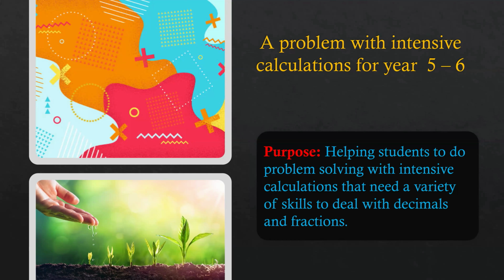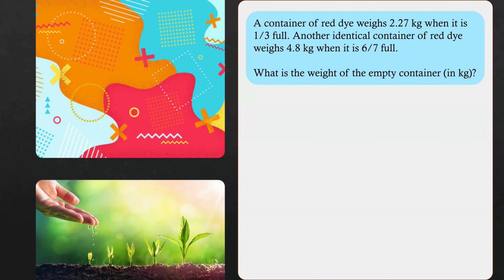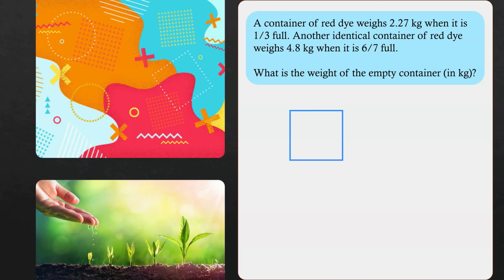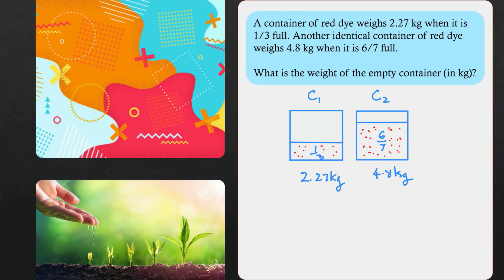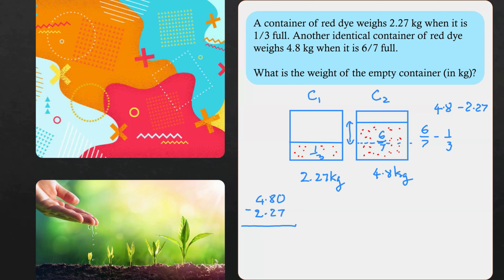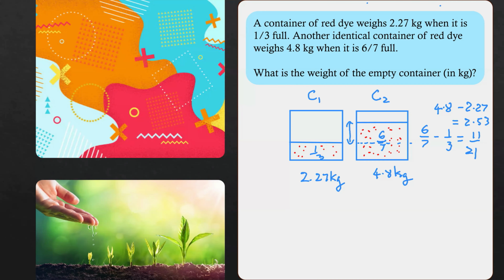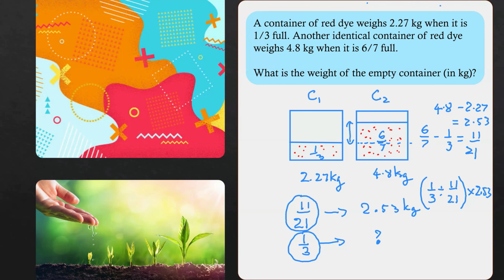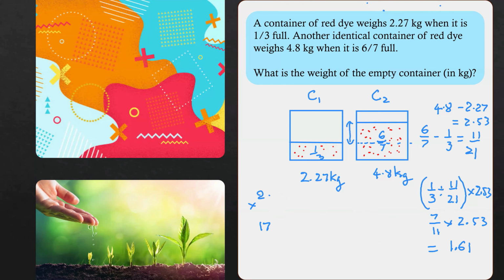Maths Problem Solving intensive calculations